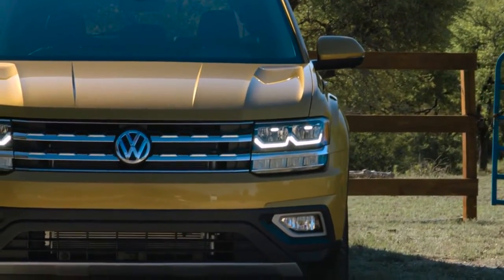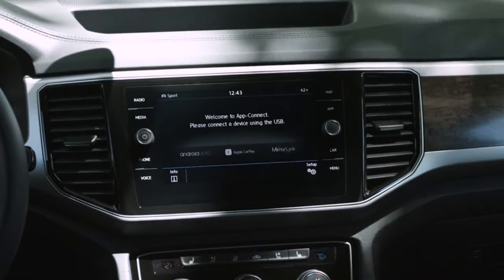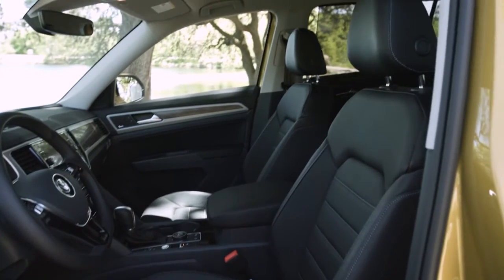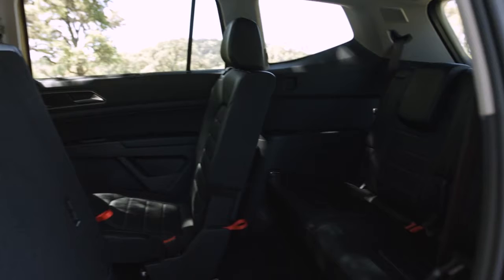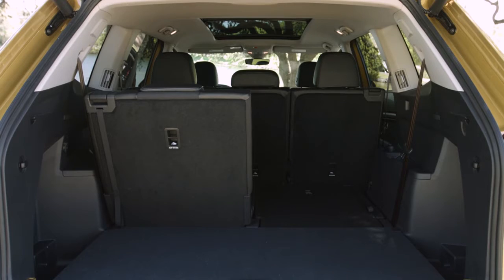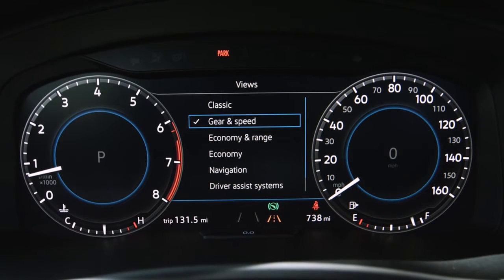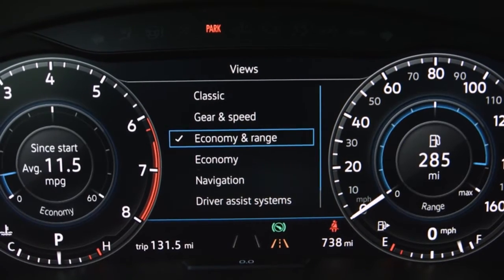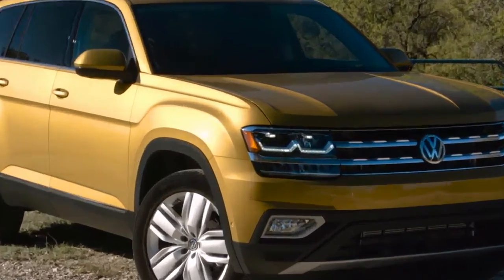2020 Volkswagen Atlas Denver CO | New Volkswagen Atlas Denver CO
2020 Volkswagen Atlas Looking for a great car buying experience in the Denver CO area? Want a reliable Volkswagen? Come over to McDonald VW near Aurora CO. Our friendly staff is ready to help you drive away in the car that you deserve. McDonald VW has one of the most extensive Volkswagen inventory and selection to fit your budget and needs.  Our staff is a group of dedicated and trained experts when it comes to new or used Volkswagen. Come visit us out today and see why McDonald VW is the top Volkswagen dealership in the Denver CO area today!